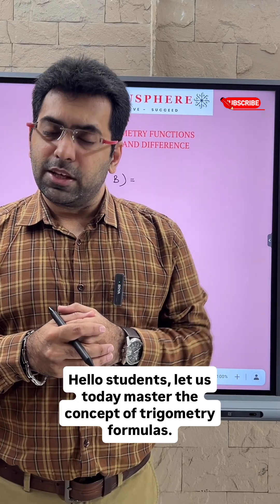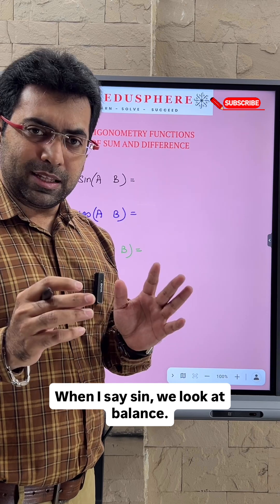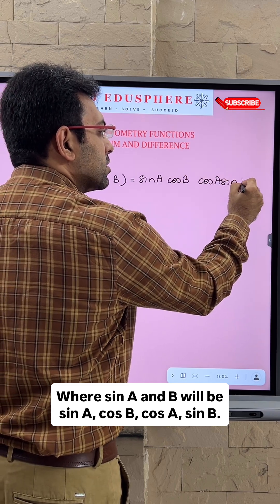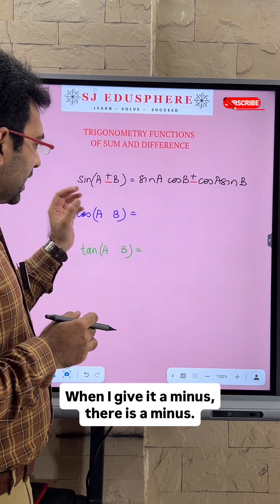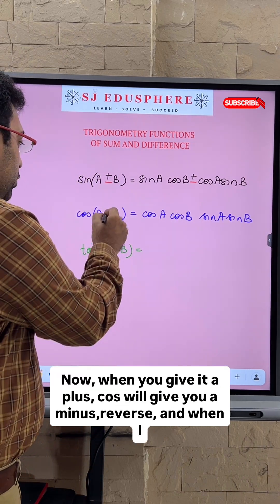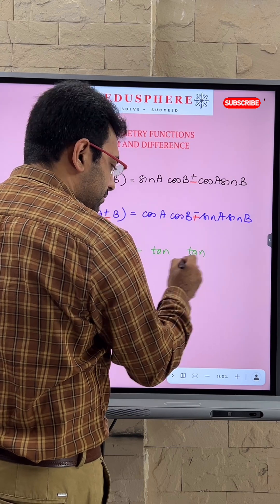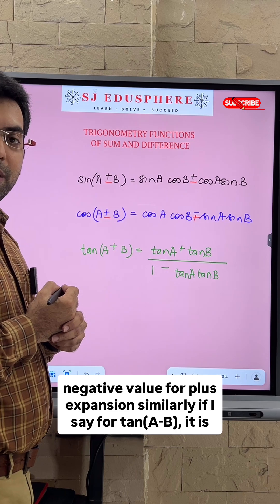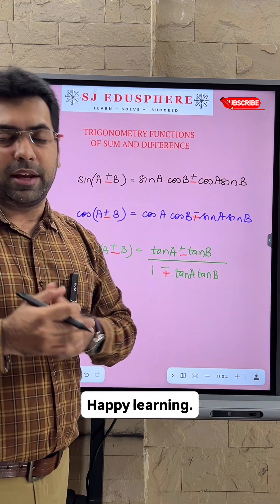and Subtraction formula in a simplified way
🎯 Master Trigonometry the smart way!
Once you understand these 3 formulas —
👉 sin(A ± B)
👉 cos(A ± B)
👉 tan(A ± B)
you can derive every other trigonometric formula with ease!

Why memorize when you can truly understand? 🧠
Let’s simplify the logic behind these together!

Follow 👉 @SJEDUSPHERE on YouTube and Instagram to Learn, Solve, and Succeed — one formula at a time.